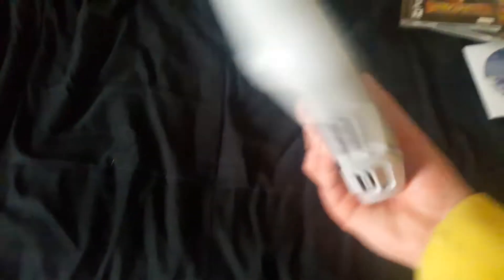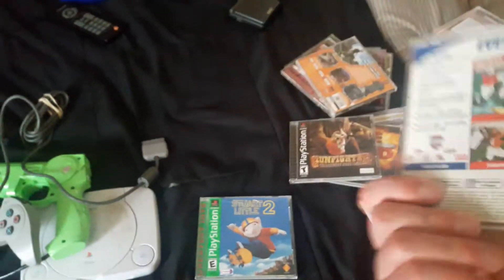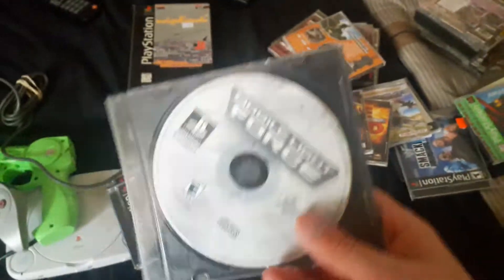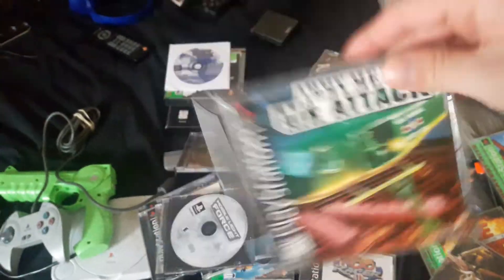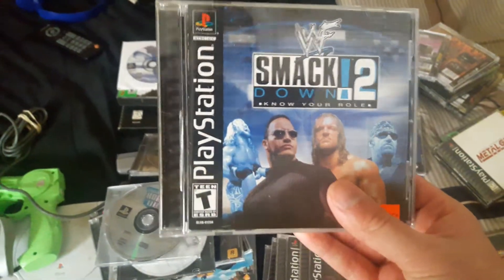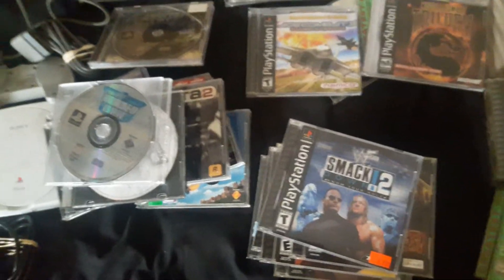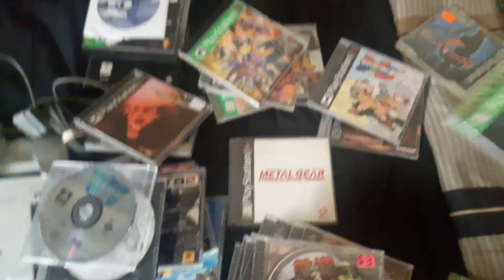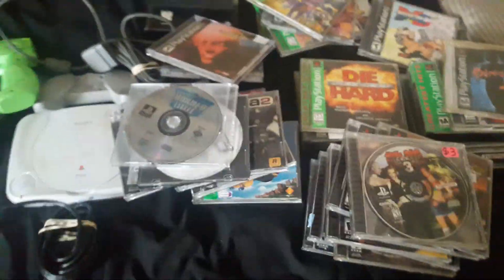My PS1/PSX Collection as of 3/16/18!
Today I decided to show you guys my PS1 games. I love the PS1. It's an amazing  console. Lot's of great games. Anyways, hope you guys like it and Trust the Process!